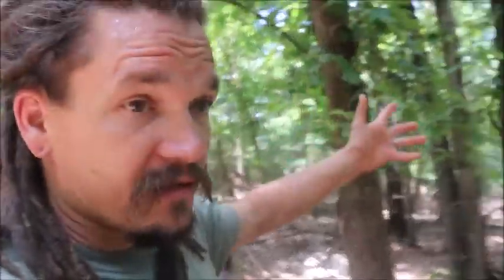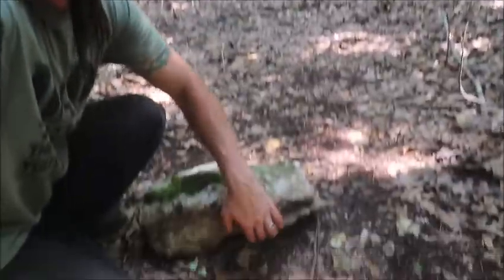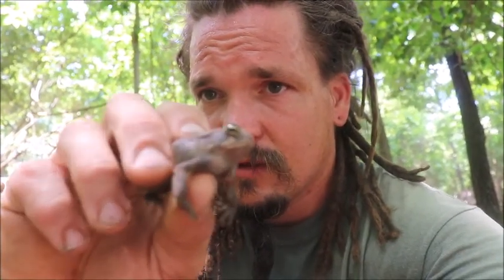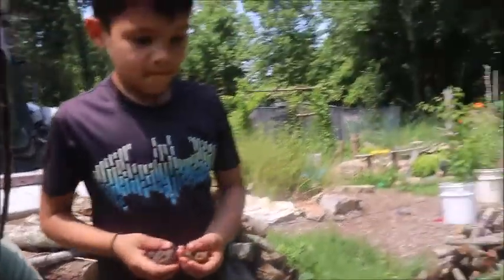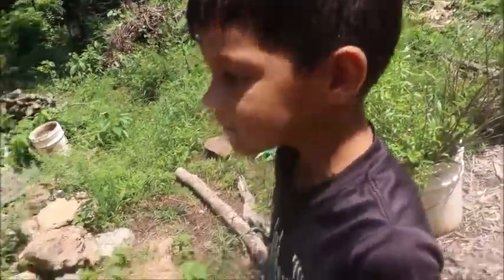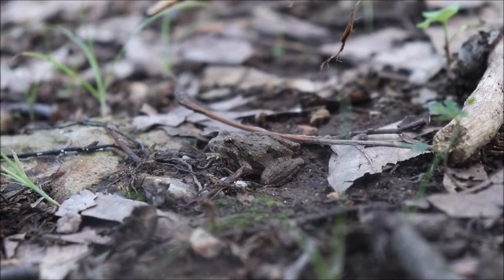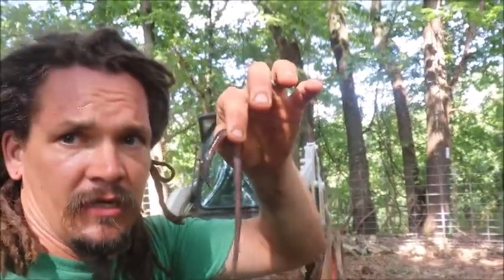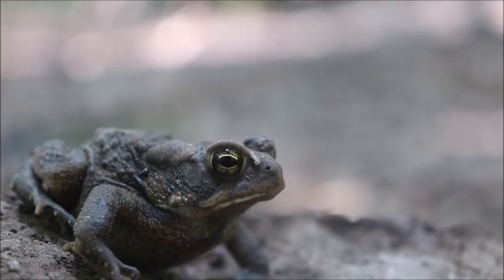BOBCAT AND ANIMALS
We borrowed a bobcat from some neighbors to finish some ground work around our root cellar build a bit ago, and while we had it, we figured that we might was well get some more work done with it. In this video, we use it to move some rocks and firewood, and decide to look for critters while we are at it.

BTC : 3BQPqcpBWnBiGVnVNmqjuzbmYSeBEEc87w